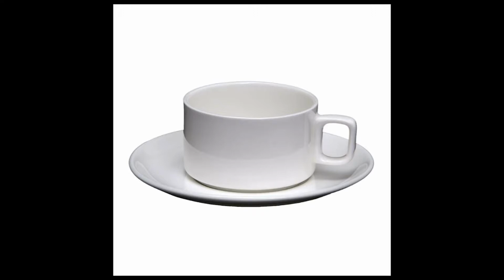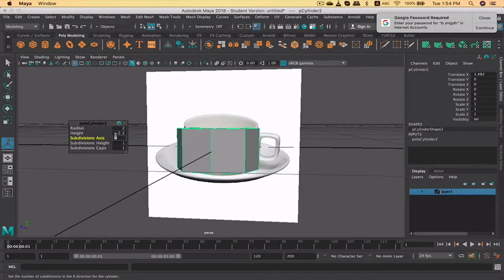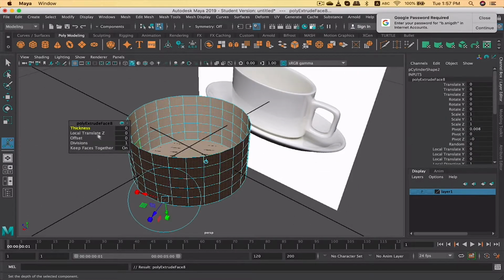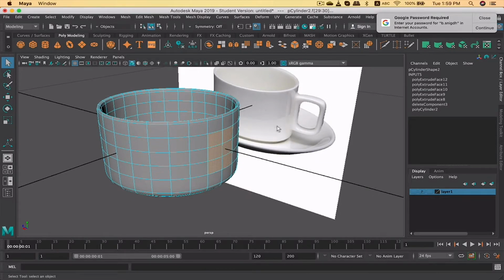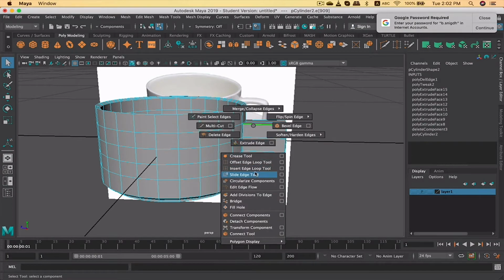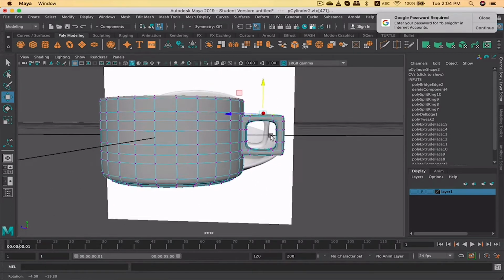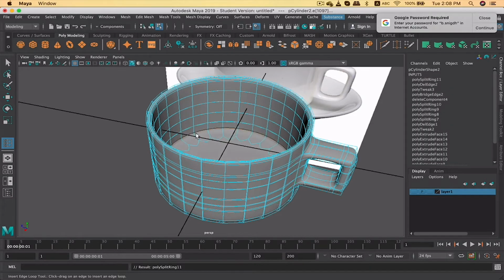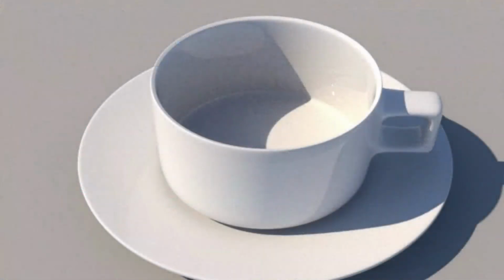How to Model a Coffee Mug in Maya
Welcome to Episode 3 of Learning 3D Modelling - in Autodesk Maya, The Step-by-Step Series.

In this video i go over "How to Model a Coffee Mug" and the basic techniques of working with Extrude, Edge Loops and Bridge.

If you think you have got some value out of this session, please don't forget
Also please share this video as much as possible with people interested to learn 3D Modelling all over the world, because this is going to help them immensely in their creative journey.